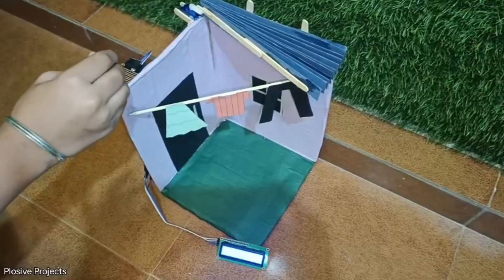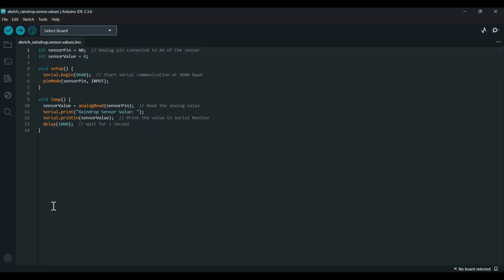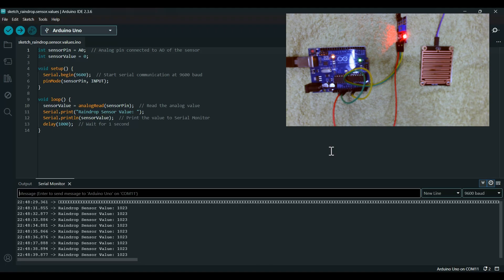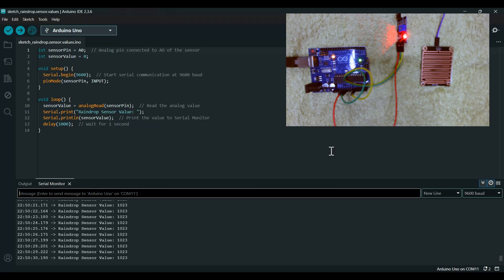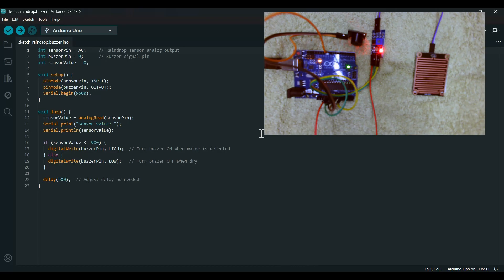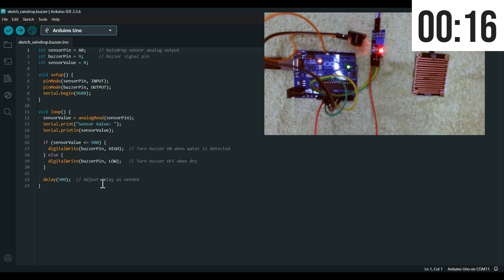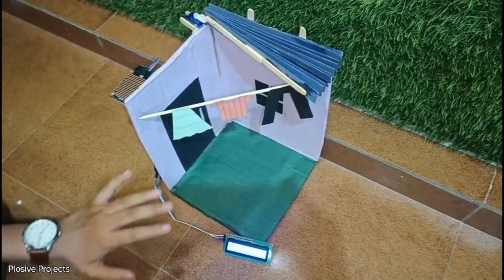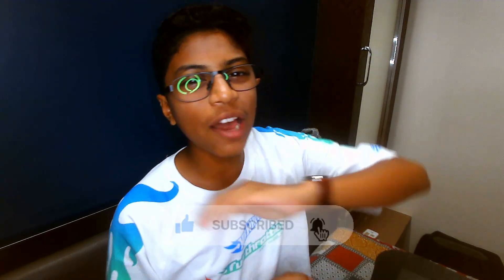DIY Rain Detection Project with ESP32: Build Yours with me!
This channel is about making projects for any purpose like educational, robotics, IOT, etc...
I make best tutorials for whoever sees any video gets perfect knowledge of it...
In this video, I have made a RAIN DETECTION PROJECT which prevents your clothes to get wet... This is just a sample project to give idea about the project...
If you want to make this, you will need some components which I have told in the video[time stamp- 00:38], but I haven't told for the final project as in the thumbnail... So they are:-
Arduino UNO
Raindrop sensor module
LCD display 16 X 2
Servo motor
Jumper wires
ABOUT CODE AND CIRCUIT FILES:-
So in this video, there are three parts which have three different codes and circuit diagrams... DON'T WORRY! I have provided all codes and circuit diagrams in the folder... click on the link for code and circuit files
ABOUT ME:-
Hi... I am Sparsh and run I this channel. From making the video, editing and uploading it on YouTube... So I make projects which might be useful for upcoming days. Many viewers also love it! But as my content does not have that potential to give interest to all viewers on the world, my channel lacks behind... So whoever is reading this description, I need your support to grow my channel, PLOSIVE PROJECTS.
If you are still here, then THANK YOU for reading so long... Hope you have a great day... So take care and BYE BYE.